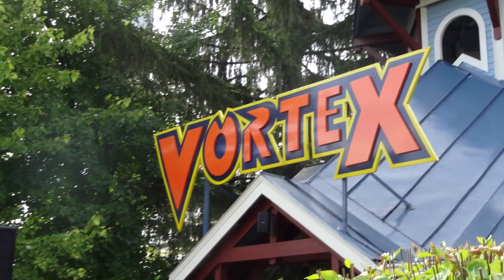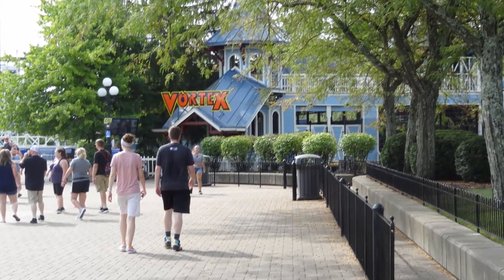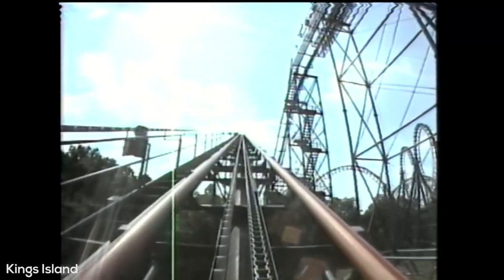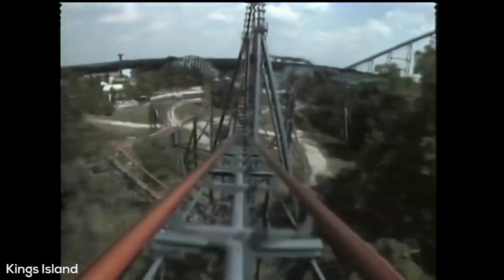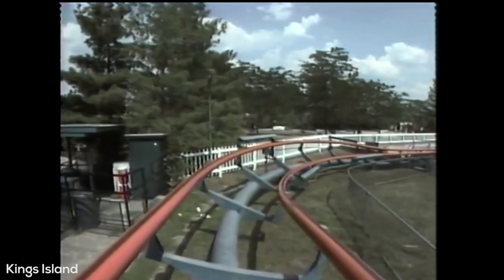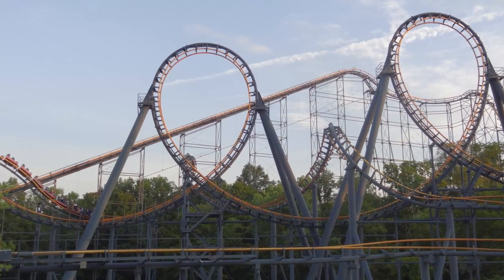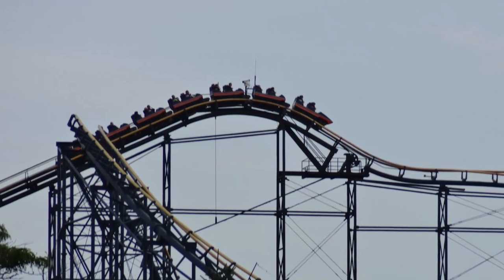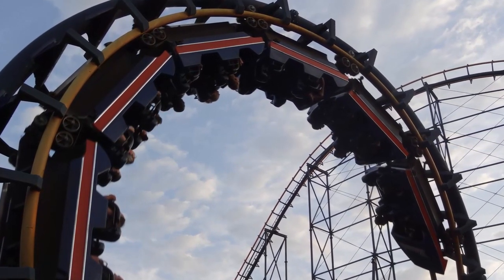Vortex (Kings Island) Review and Farewell (1987-2019)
Vortex at Kings Island, the classic Arrow Dynamics custom looping coaster, will be retired at the end of the 2019 season. In my official review, I analyze the ride and it's elements before it ultimately is lost to history on October 27, 2019.